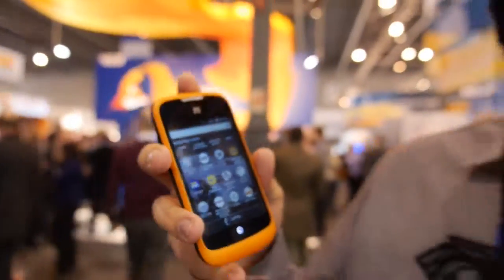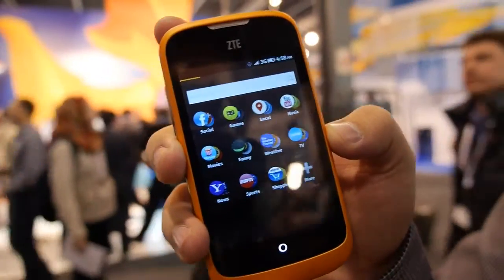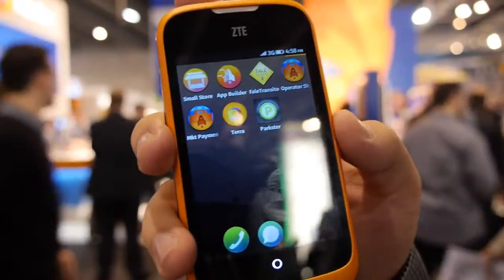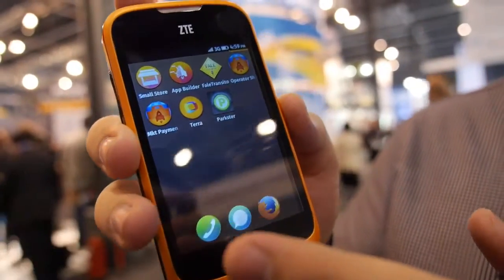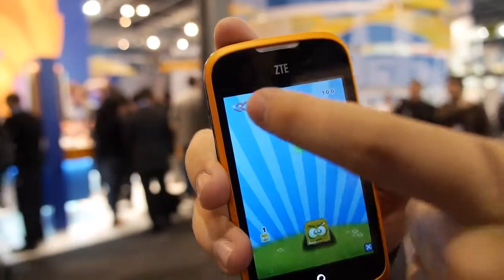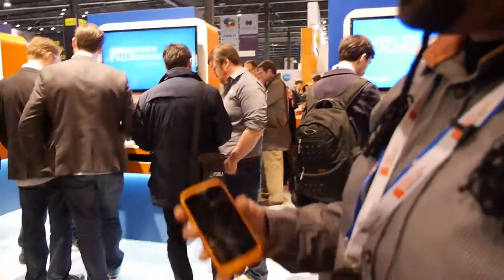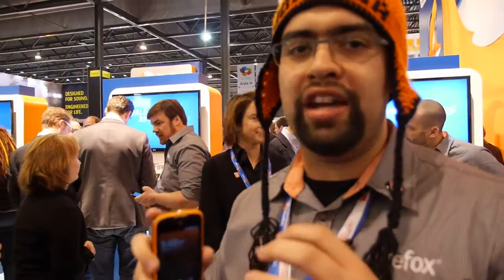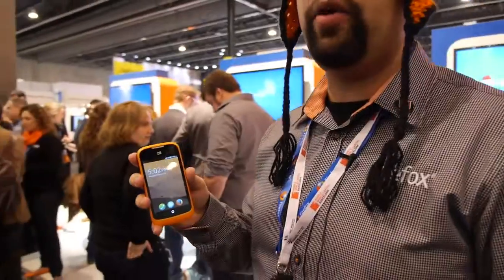Firefox OS Launched at Mobile World Congress 2013